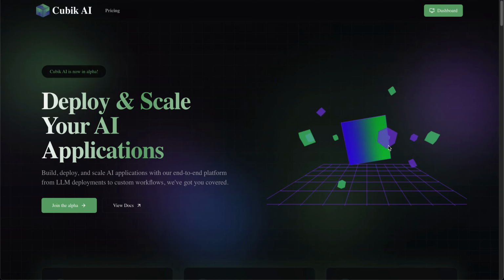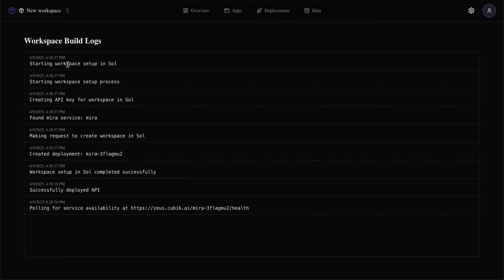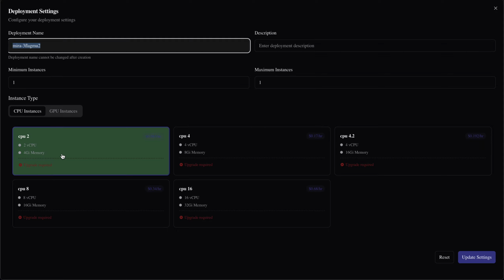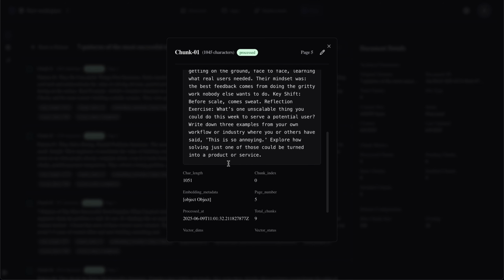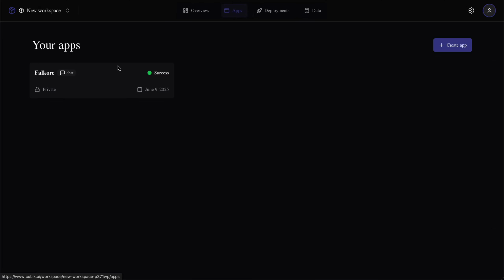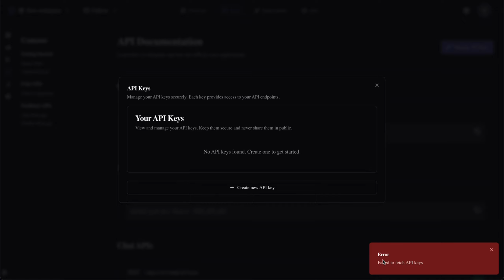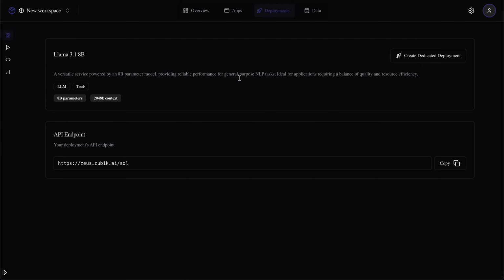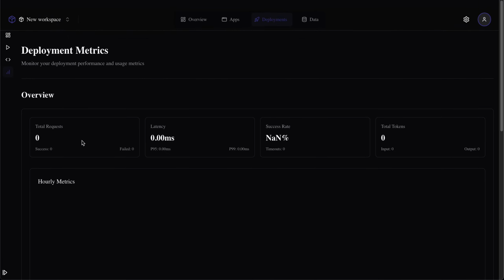Build LLM Apps with Cubik AI